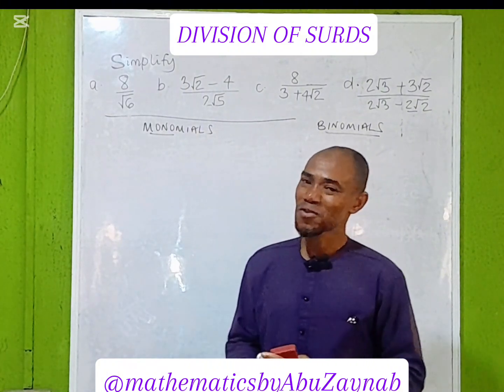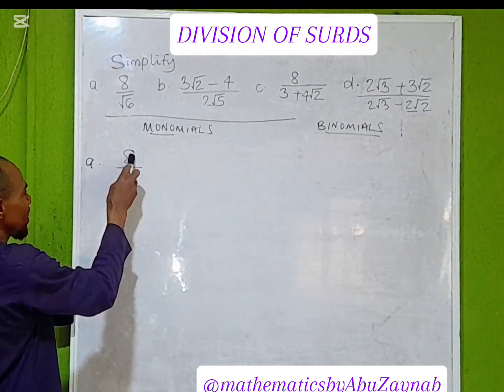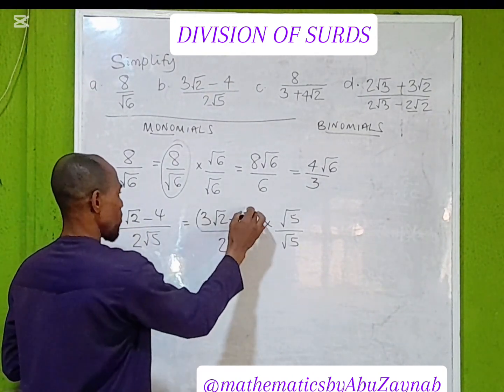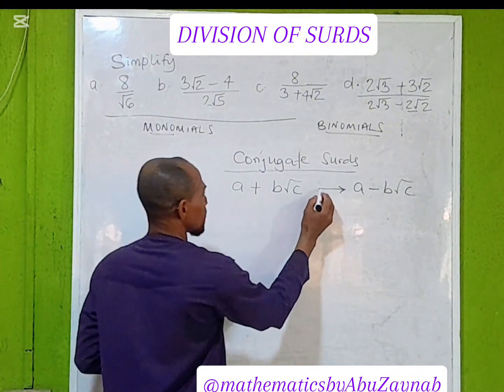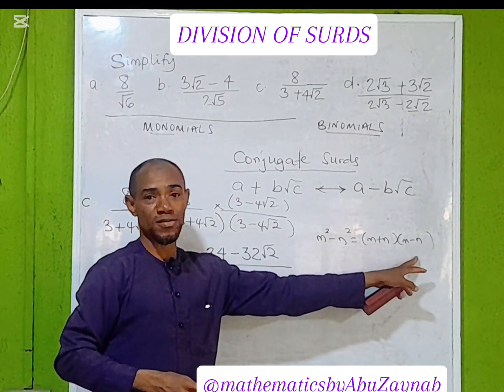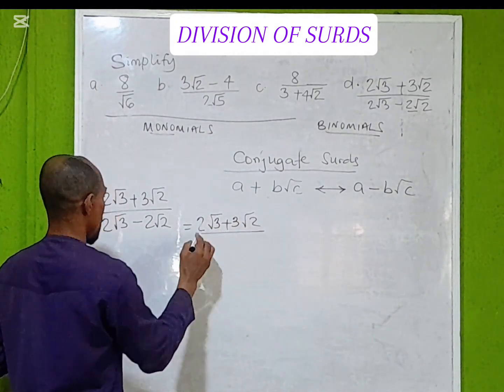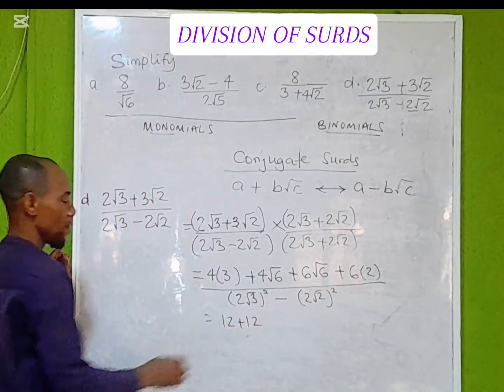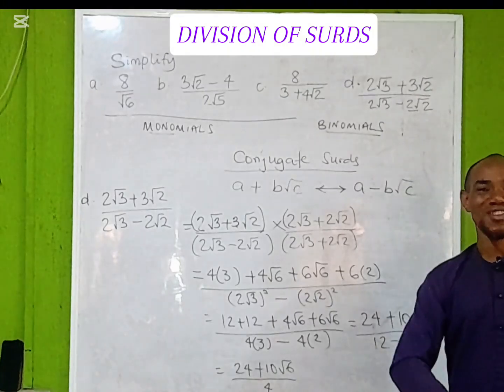DIVISION OF SURDS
This video explains in meticulous details, the concept of division of Surds by rationalising the denominators, either the monomial or binomial denominator forms. The lesson is heavily dependent on the understanding of the previous operations of Addition, Subtraction and Multiplication of Surds. Enjoy the video and thanks for  staying tuned. God bless.